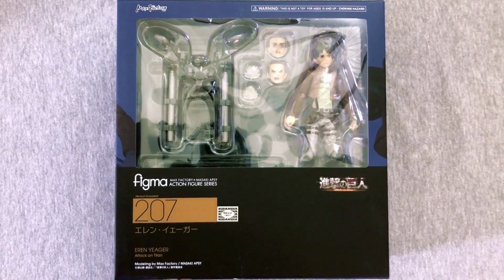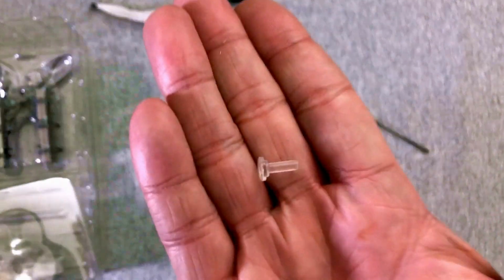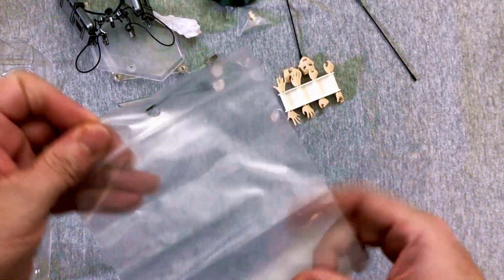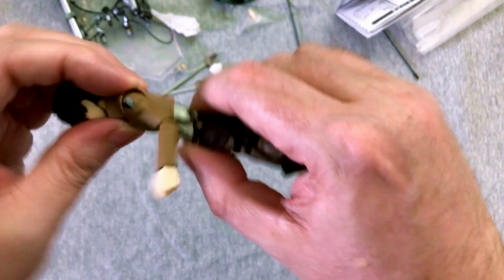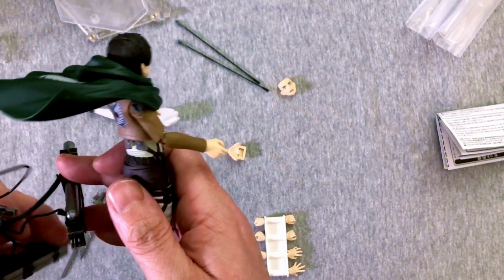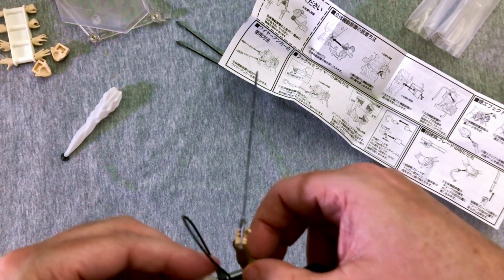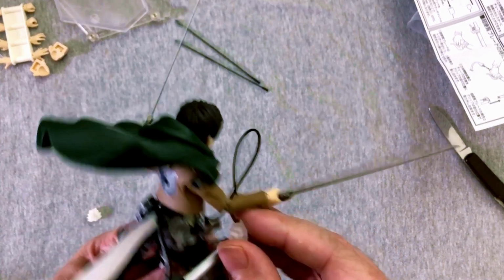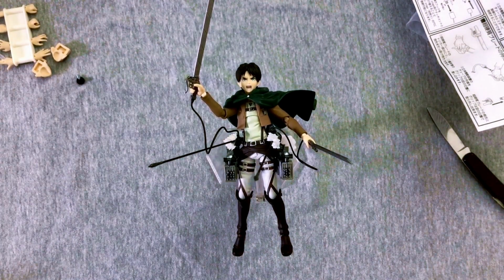UNBOXING! Attack on Titan Eren Yeager Figma Action Figure - Toy Review!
For today’s Action Figure Friday, we do and Unboxing and Toy Review of Eren Yeager from Attack on Titan! This is from the Sigma Action Figure Series and these are about as cool as the S.H. Figuarts line! I love this series and have been waiting to open this for a long time! Here, I finally do! Enjoy!

What do you think? Do you have this one? How much do you love this series? What would you like to see in this line?

HELP MY CHANNEL GROW!

MORE ABOUT ME!

Xbox Gamer Tag: LegendOfZeppo

WRITE ME!
The Eric Butts
1588 Leestown Road STE 130-155